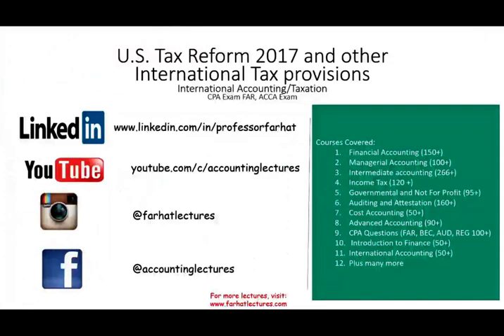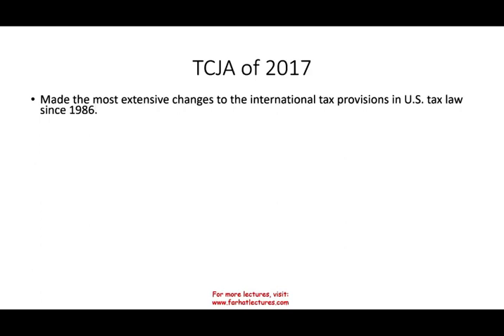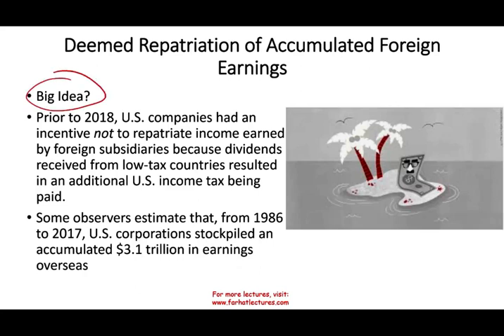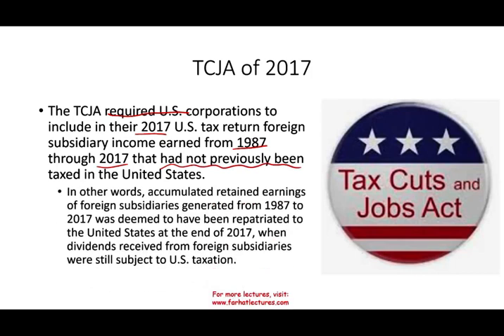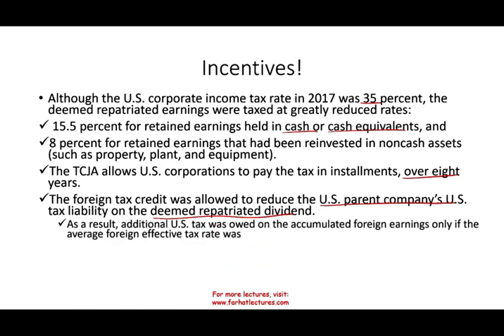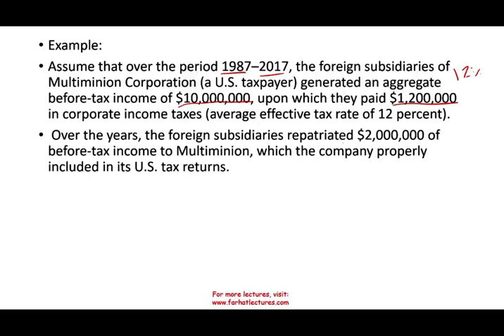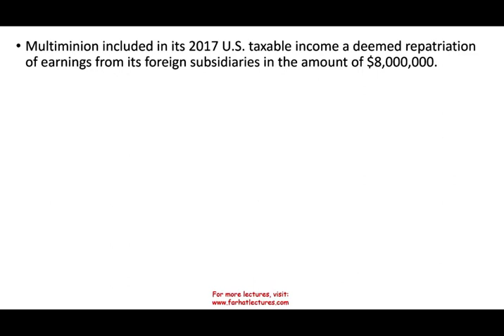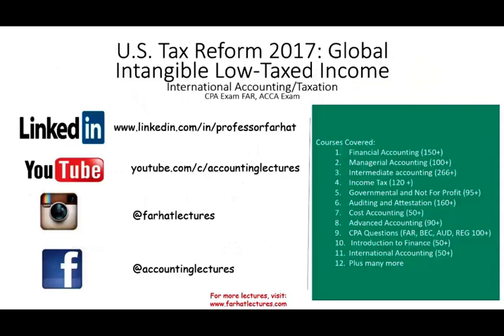Deemed Repatriation of Accumulated Foreign Earnings | International taxation Course | CPA Exam FAR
I cover deemed repatriation of accumulated foreign earnings as it is covering in an international taxation course